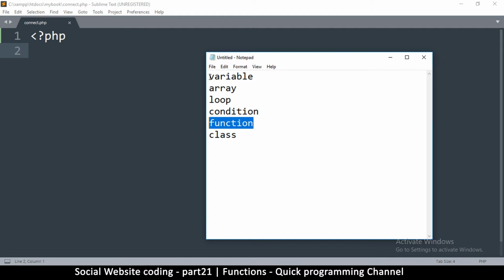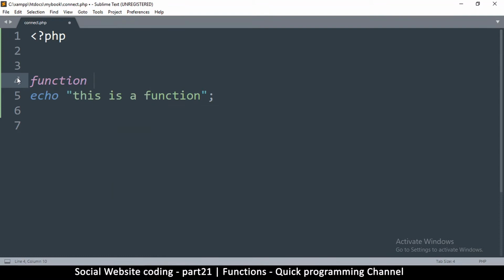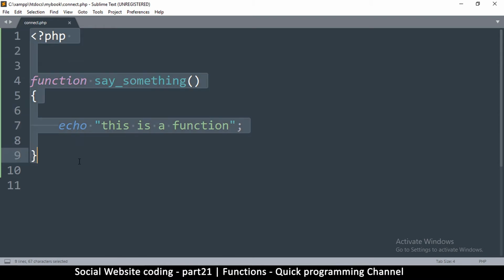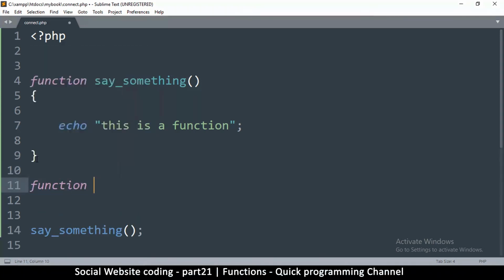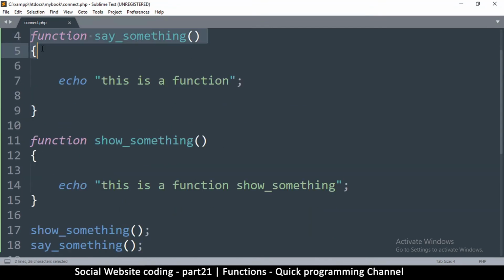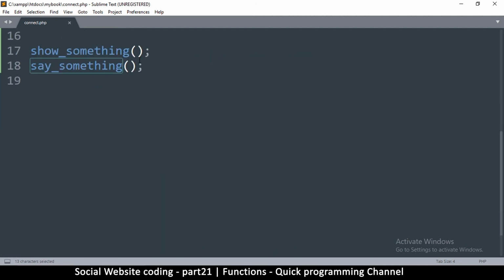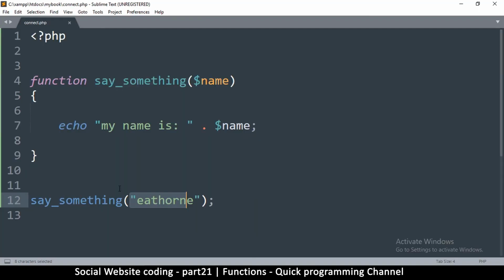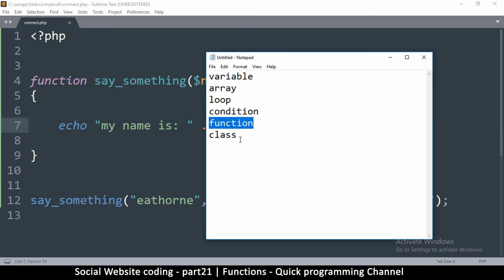Social Website from scratch - Part 21 - Functions | OOP PHP with MYSQL Database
learn how to create your own social website using object oriented PHP. this series will teach you the fundamentals of html, css, mysql database and PHP